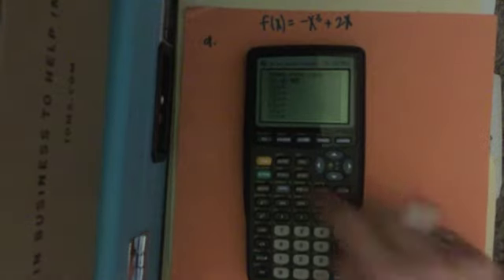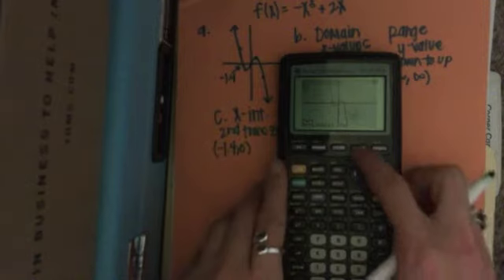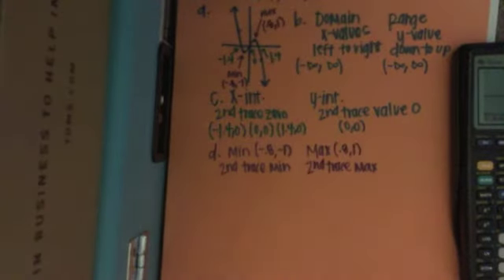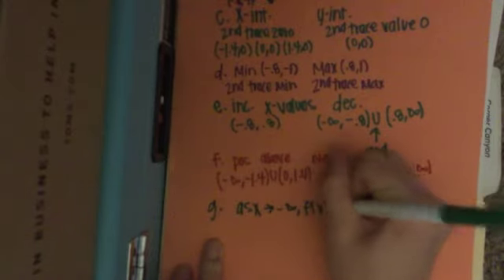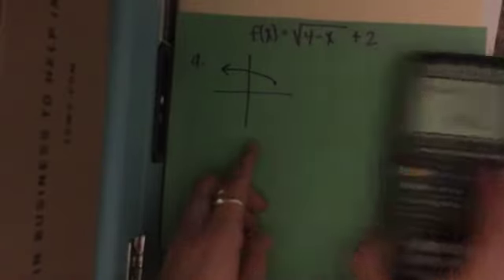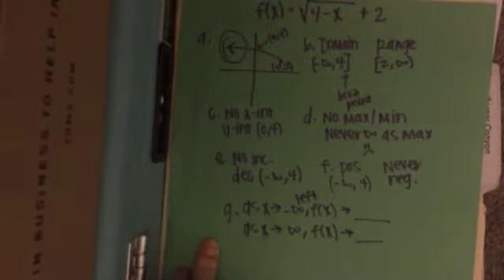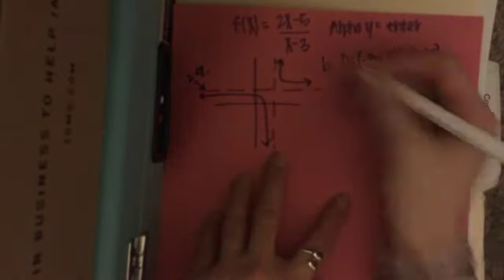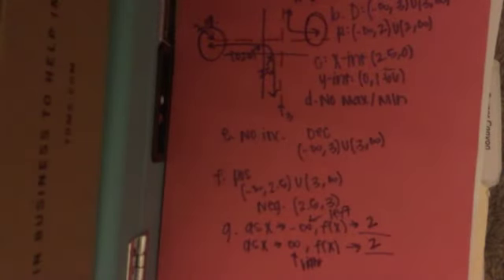9 3 Video